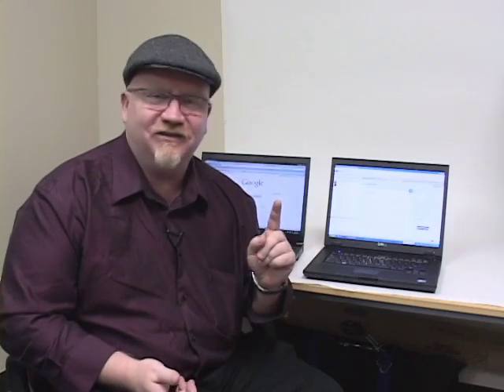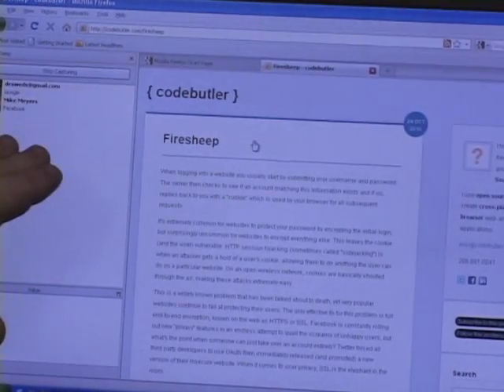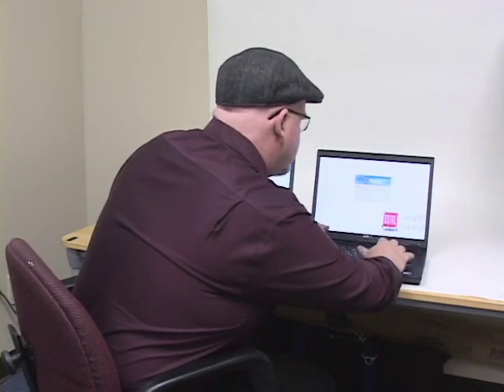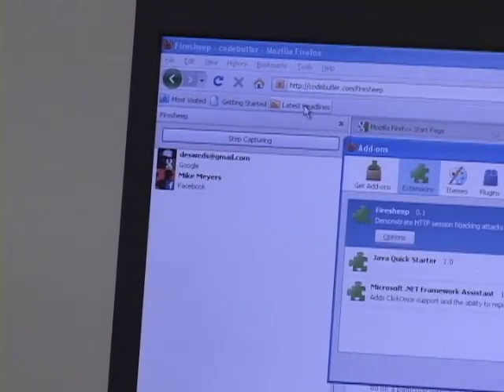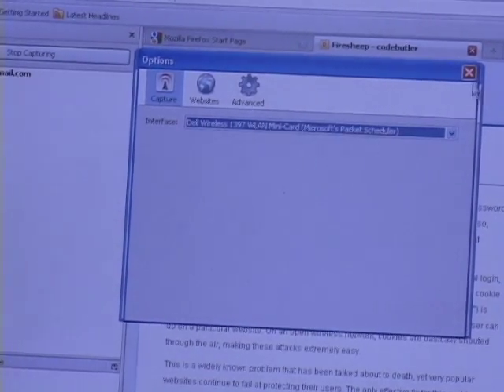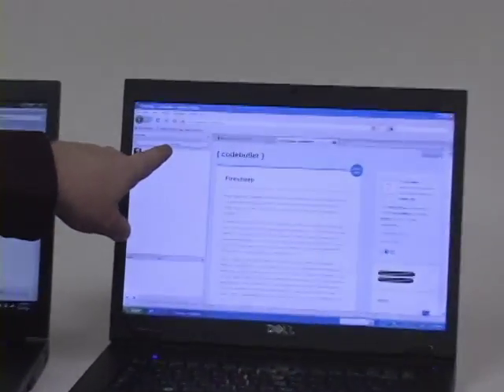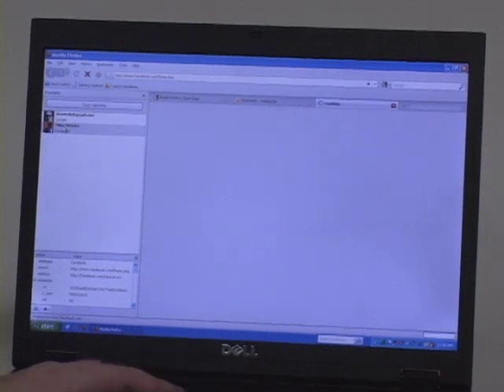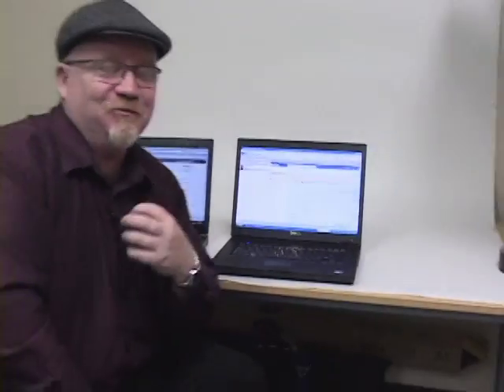Mike Meyers explains Firesheep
Mike Meyers (president of Total Seminars) explains why Firesheep is important, even for non-nerds. Watch this video to learn how this Firefox add-on works, and functions. To learn more about Total Seminars, visit us